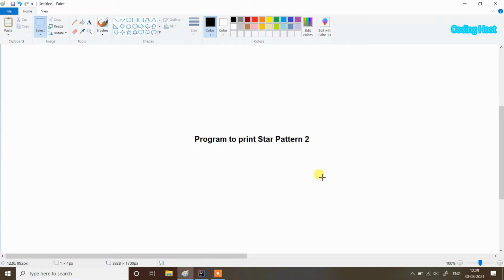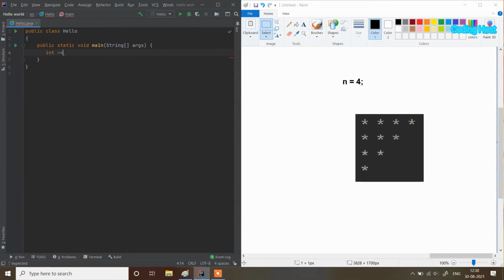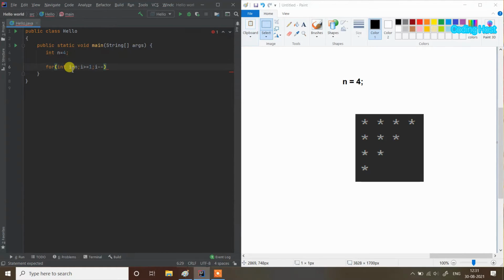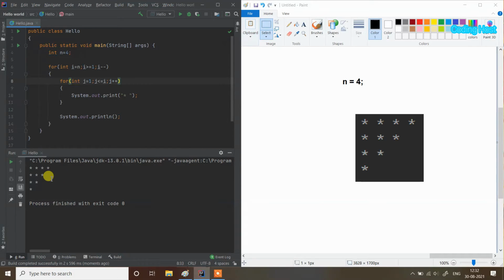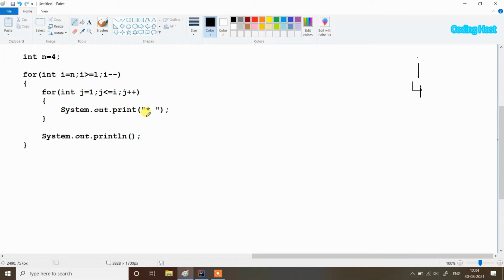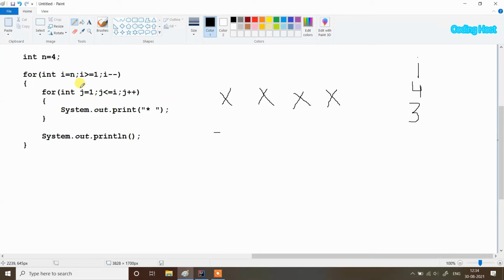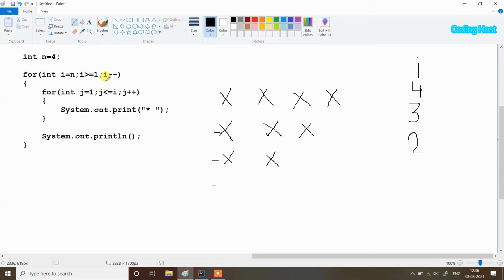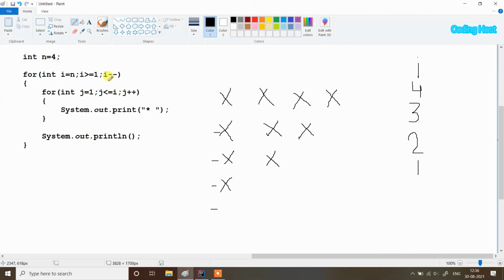Star Patten in Java | Star Pattern in java using for loop | Star Pattern in java program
In this video, I will show you program to print star pattern in java.